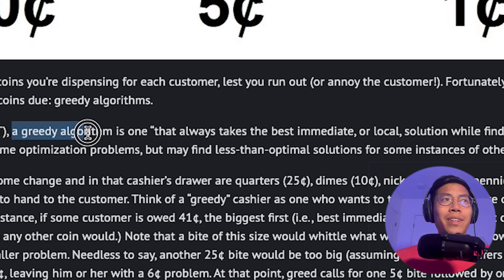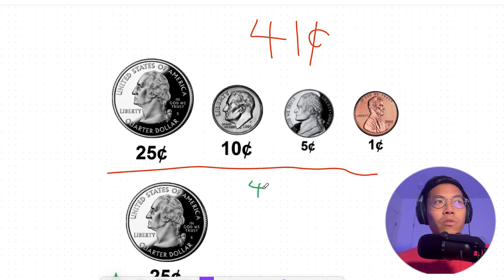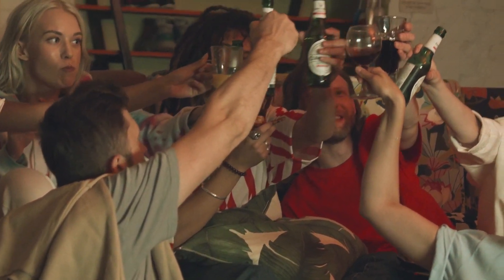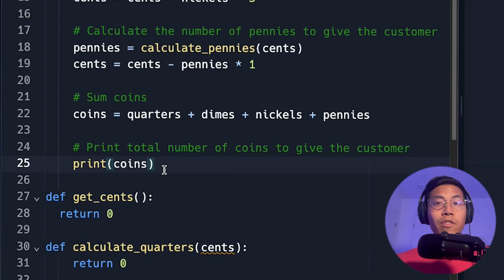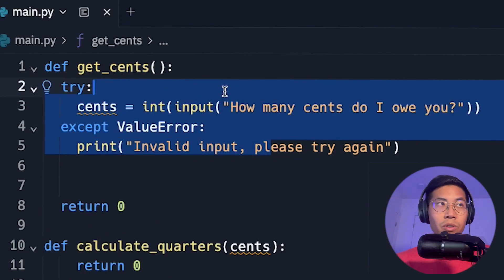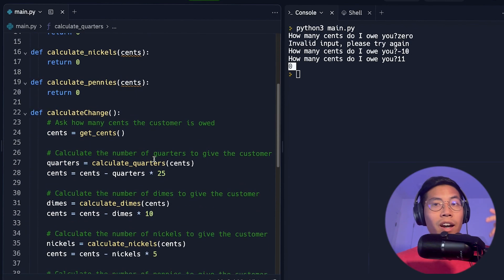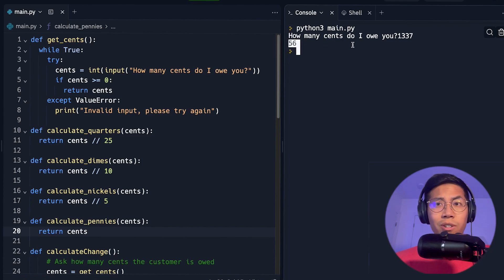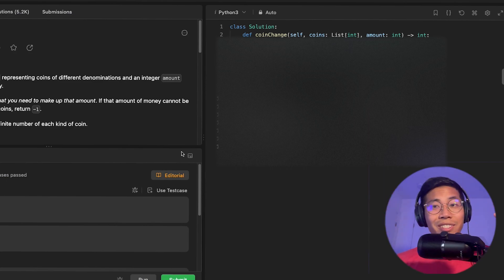Greedy Algorithm | Harvard CS50 Cash Problem | Zero to Software Engineer | Free Coding Bootcamp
In this video we will go over the Greedy Algorithm, and we will solve a problem from Harvard's CS50.

🧑🏻‍💻 About Me
I am a full time SWE, with over 7 years of programming experience.

Chapters
0:00 Introduction
0:40 Example
2:22 Code